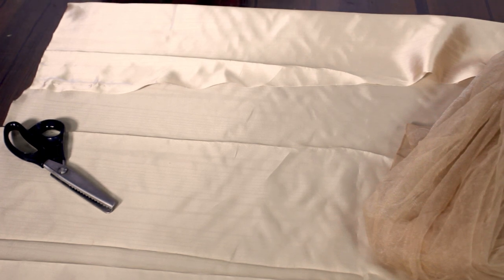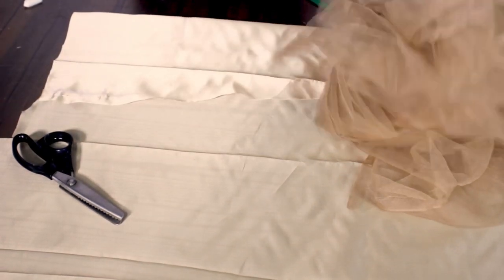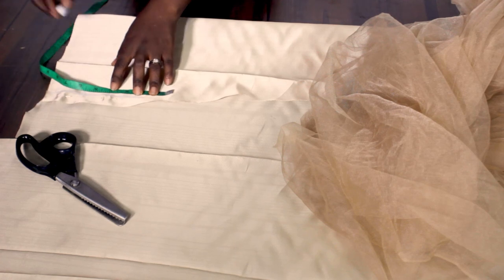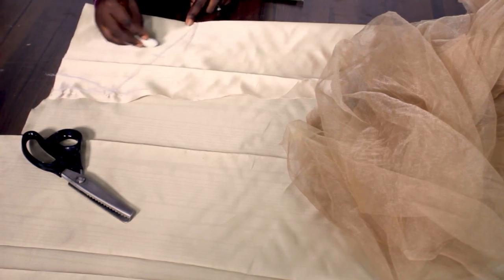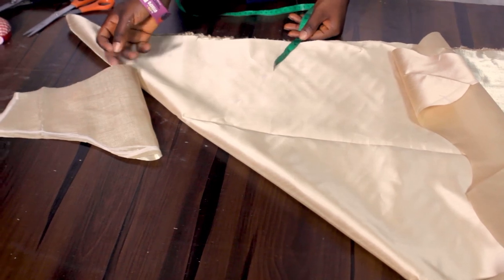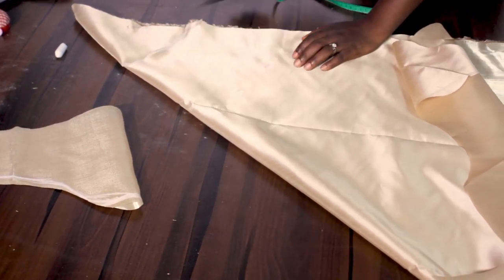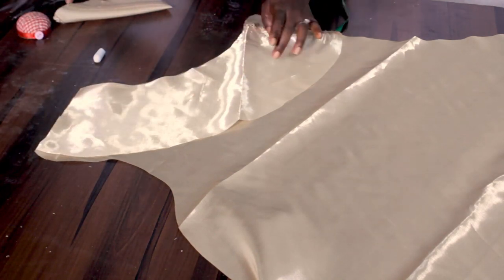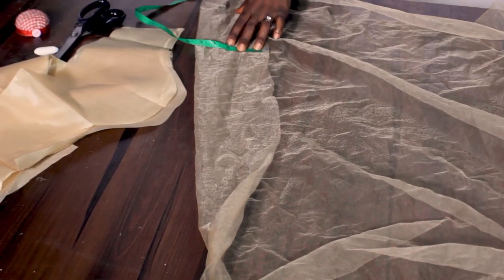How To Make Cloudy Ruffle Sleeve || Ruffle Tulle || Net Sleeve Tutorial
Learn How To  Make Cloudy Ruffle Sleeve || Ruffle Tulle || Net Sleeve Tutorial by Simeon Grace with Kharis Kreations Tutorial